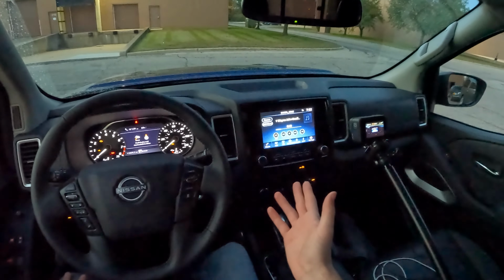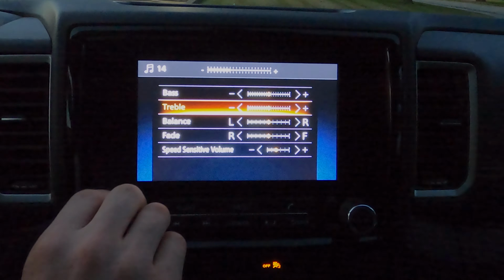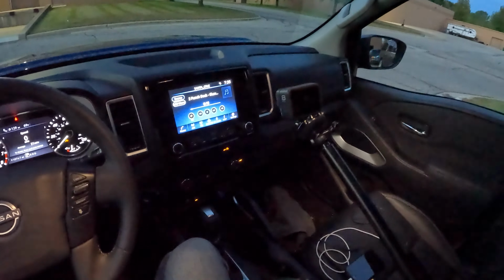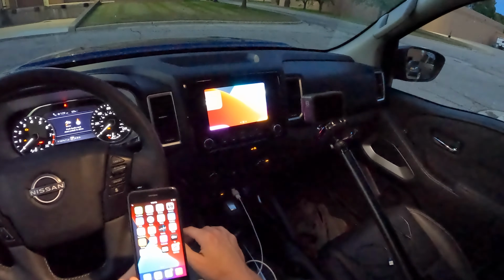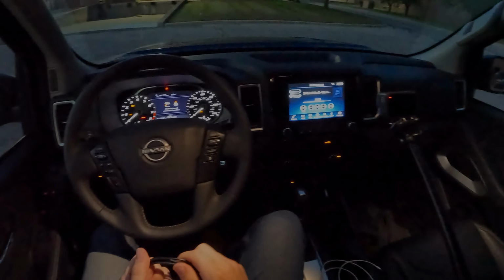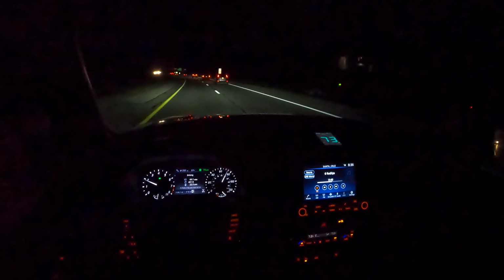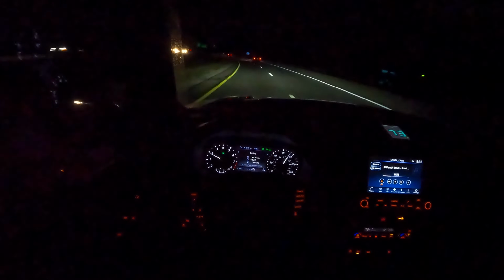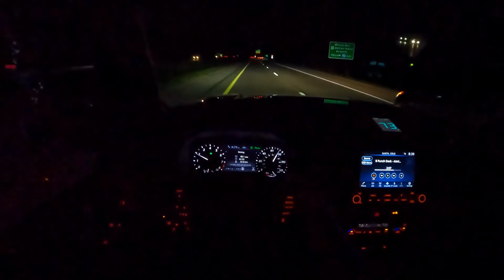2022 Nissan Frontier – Fender 10-speaker Sound System Review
One of the most impressive features of the new Nissan Frontier is its Fender audio system. We didn't expect this good of sound coming from the often forgotten about mid-size class.

0:00 Infotainment, sound settings, speakers, inputs
4:13 Android Auto and Apple CarPlay
5:36 Lo-fi/Chill (ChillShop)
6:19 Classical (The Travelling Symphony)
8:01 Rock (Homeworld Collapse)
10:10 Bass (Redlips)
10:57 Electronic (Muffin)
11:59 Electronic (Aimless Lyrics)
13:05 Final thoughts

Intro graphics by Skyler Benn.